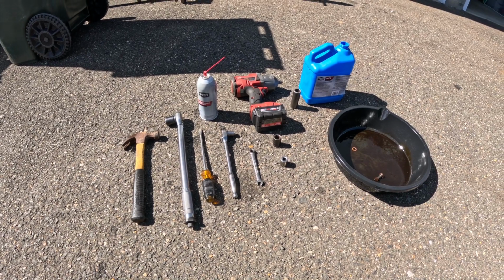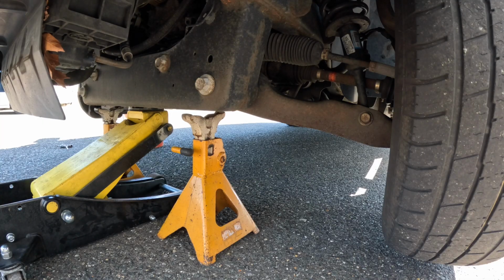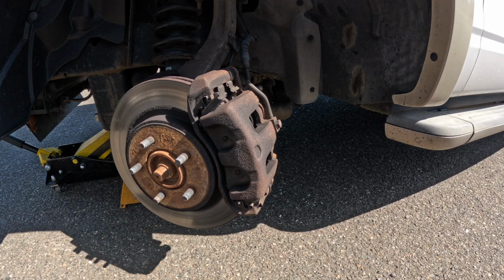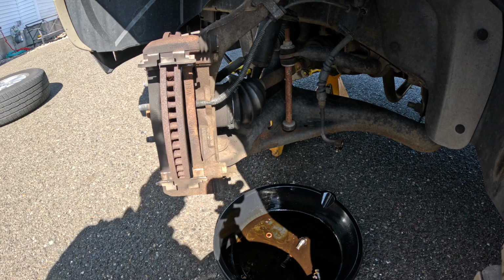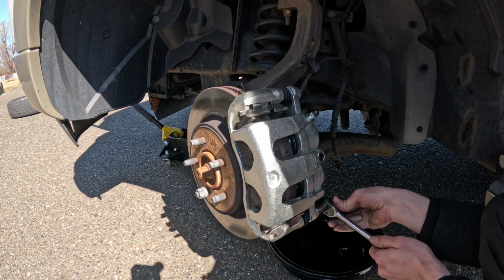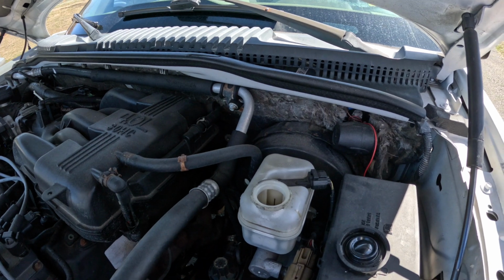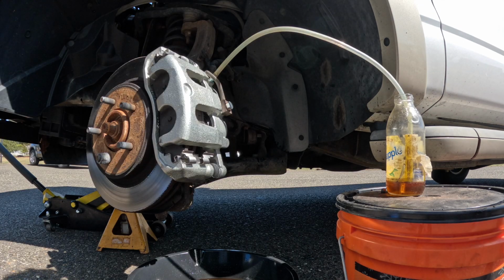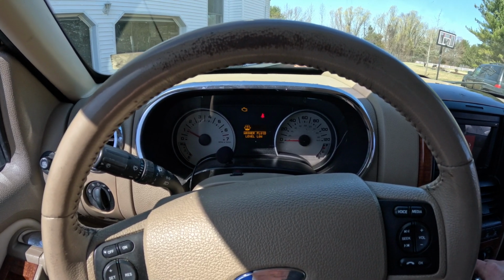How to Replace Front Calipers - 2002-2010 Ford Explorer Guide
Replacing some front calipers on a 2010 Ford Explorer.
This process should be the same on the following vehicles:
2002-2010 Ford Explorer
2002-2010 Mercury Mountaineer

If you like my videos and want to see more please consider supporting the channel!

Parts used:
Brake Calipers -

One Man Army -

Viewers understand that anything contained in this video or linked to or from this video is the sole responsibility of the viewer and in no way provides an express or implied warranty as to the safety or effectiveness of any linked tool, product, or video.